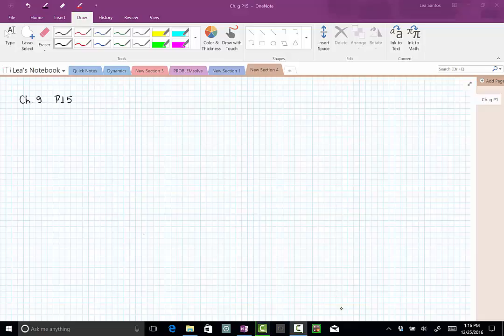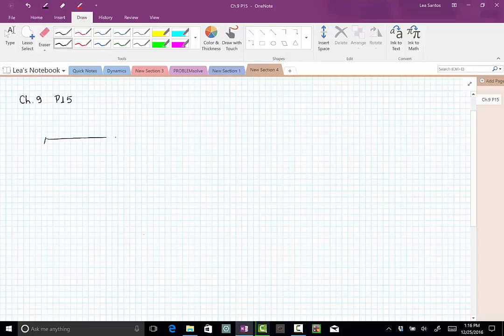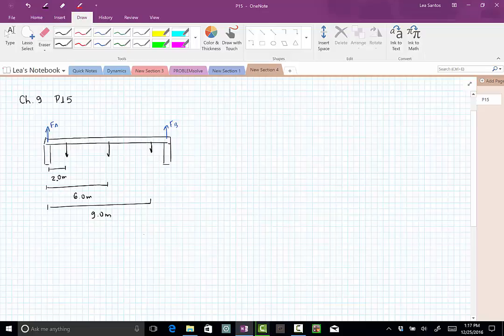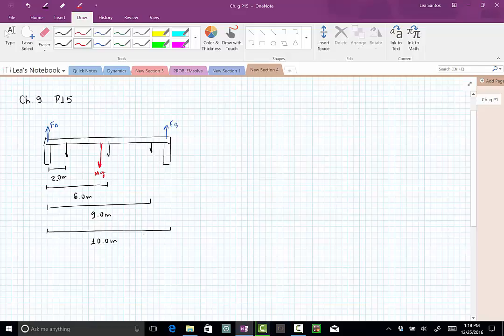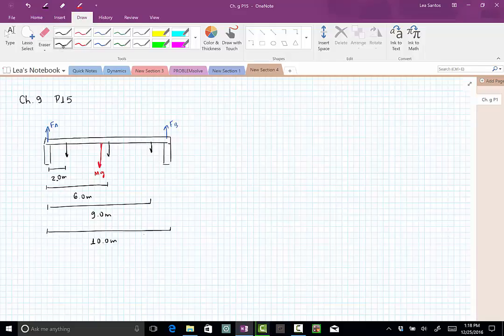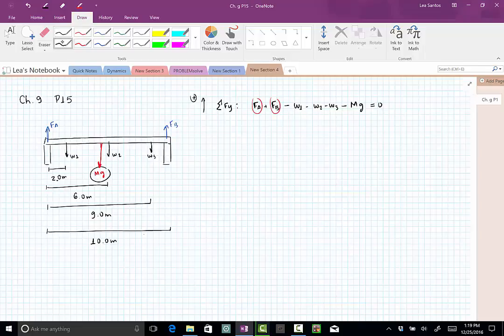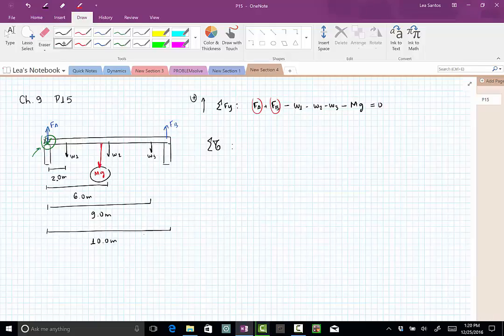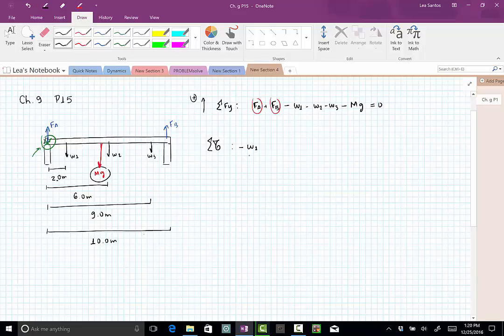Chapter 9 P15